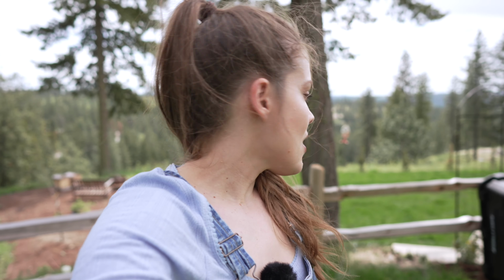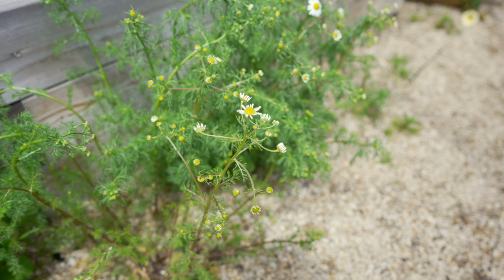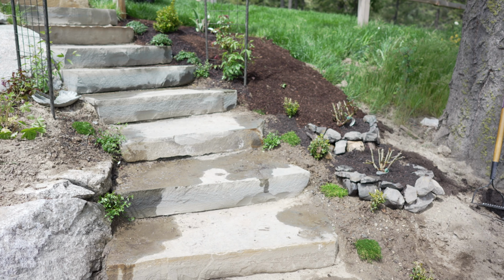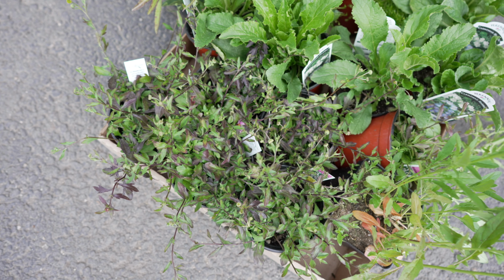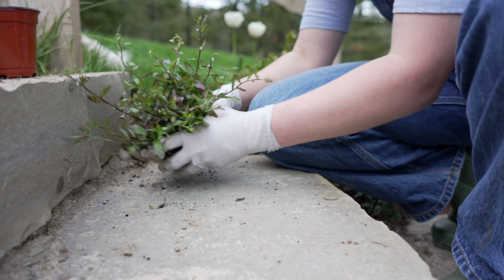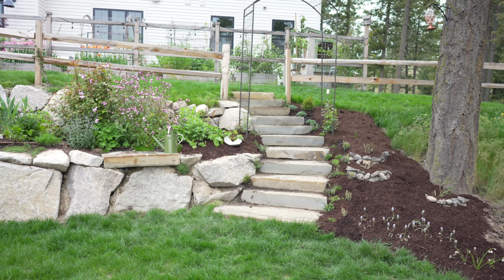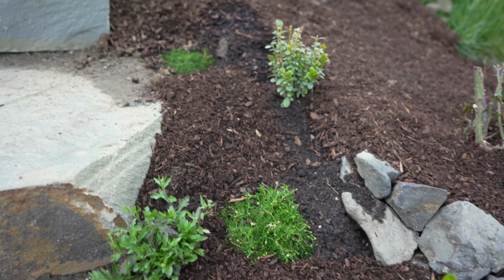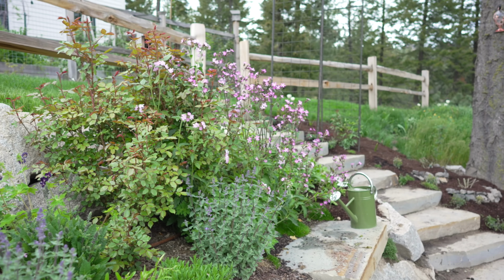Planting Dreamy Stone Garden Steps with Erigeron Daisies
It has been a dream of mine to have my stone staircase leading to the the terrace garden filled with the soft and dreamy erigeron daises. They are beautiful ground cover to add to any sunny area of the garden, but looks particularly beautiful along the edge of pathways or creeping through the cracks of stone steps. I hope you enjoy, and let me know if you have any questions in the comments below! Happy Gardening!

1. My overalls
2. My top
3. My boots
4. BioTone Starter Fertilizer
5. Trowel
6. Gorilla Cart
7. Galvanized Scoop
8. Willow Teepees
9. Plant Stand